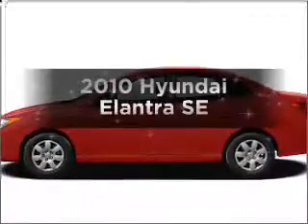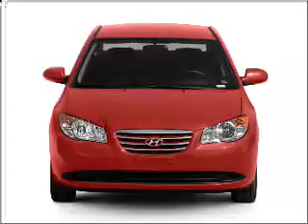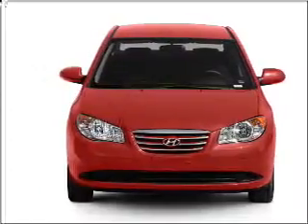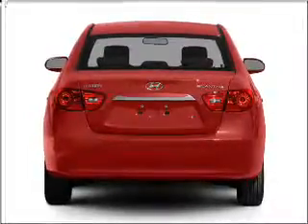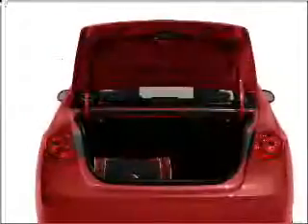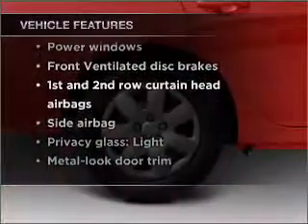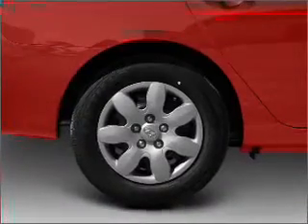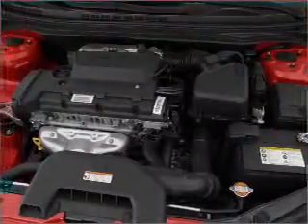2010 Hyundai Elantra - ARLINGTON MA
Year: 2010
Make: Hyundai
Model: Elantra
Trim: SE
Engine: 2.0 liter inline 4 cylinder 16 valve
Transmission: 4-Speed Automatic
Color: Regatta Blue
Mileage: 32
Address:
1125 MASSACHUSETTS AVE